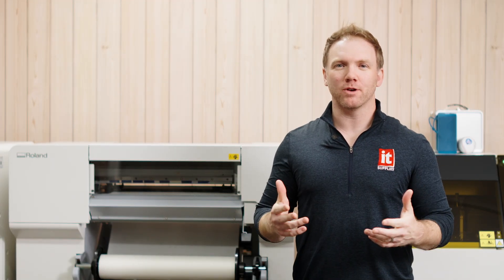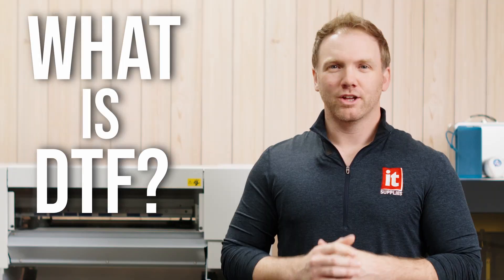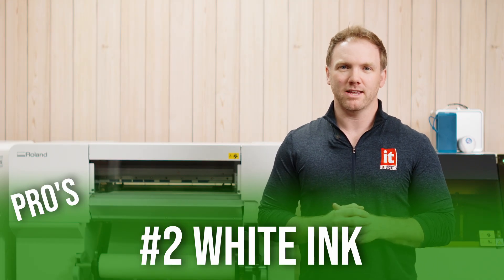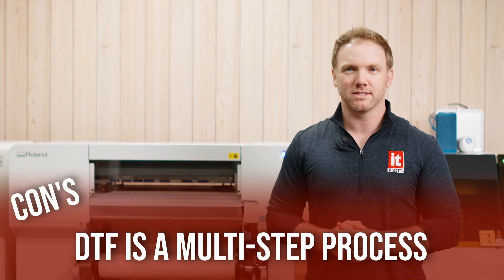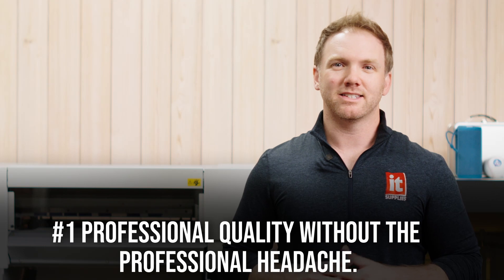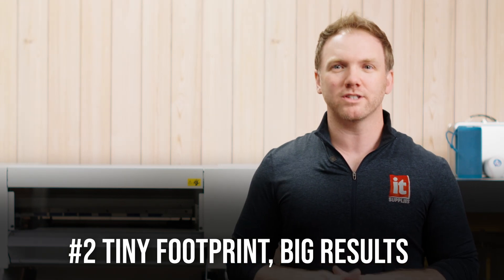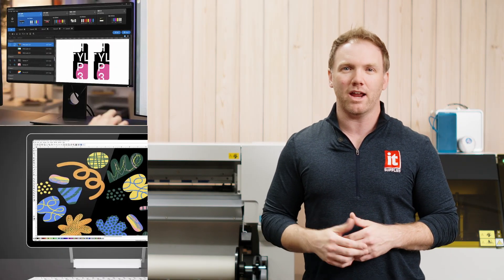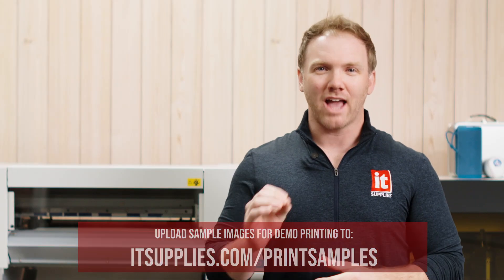DTF Printing at Your Desk? Meet the Roland BY-20!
Looking for the best desktop DTF printer for your apparel business or side hustle? This video dives deep into the Roland BY-20 Direct to Film printing solution. Learn how DTF compares to DTG and dye sublimation, what makes the BY-20 stand out, and why it’s perfect for vibrant, professional-quality prints on a wide range of materials.

The BY-20 offers compact size, white ink support, built-in contour cutting, and bundled software—making it one of the most versatile and affordable desktop DTF printers available. We’ll walk you through the full process, highlight key specs, and explain how you can get a free sample print using your artwork.

If you’re researching DTF printers for small business or custom apparel, this is the video to watch.

IT Supplies is your one-stop shop for everything you need to achieve the perfect print. We partner with top manufacturers to bring you the best in printing technology, including Eco-Solvent, Latex, UV, and Aqueous printers from EPSON, HP, and Canon. Our lineup also features a wide selection of Dye-Sublimation, DTF, and DTG printers from EPSON and HP. or by giving us a call at !